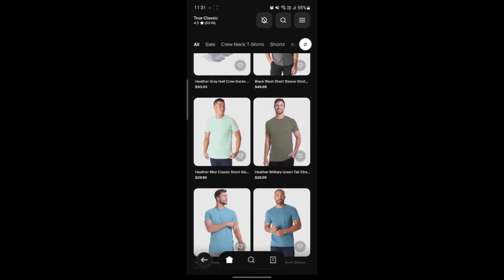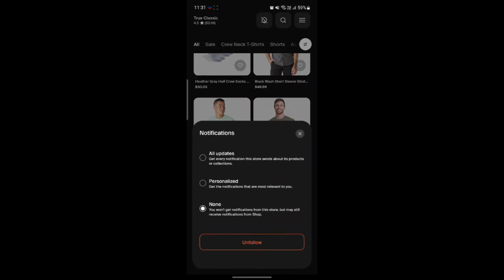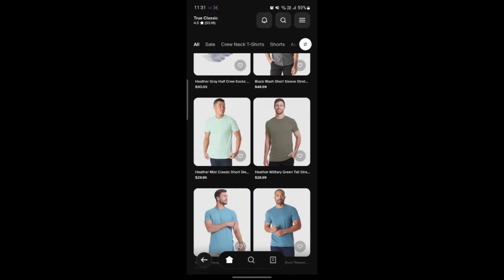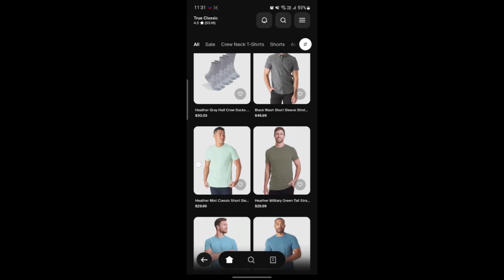How to Follow Someone on ShopPay (2024) | ShopPay Tutorial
In this tutorial, you'll discover how to follow a brand or seller on ShopPay. We’ll show you how to search for sellers, stay updated on their latest offerings, and manage your following list. This guide is perfect for those who want to keep track of their favorite stores and receive updates directly through ShopPay.